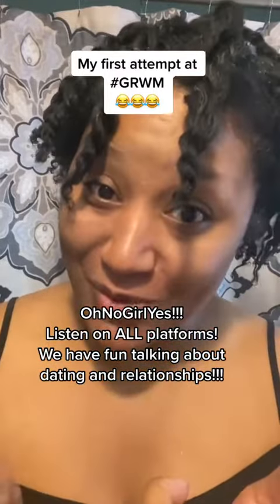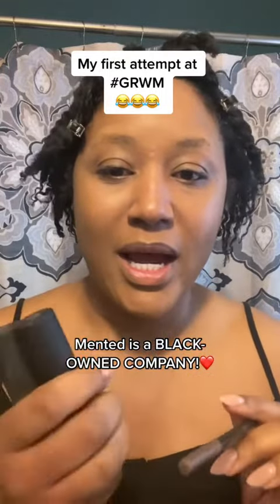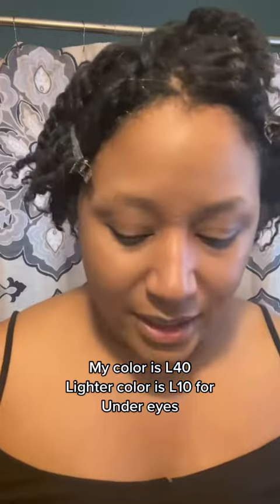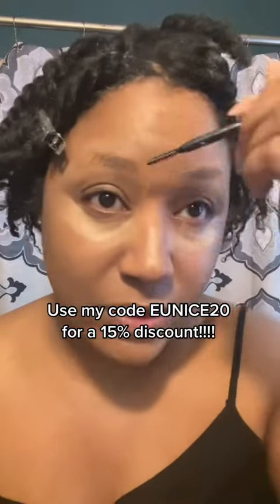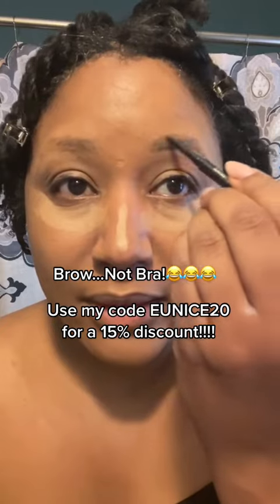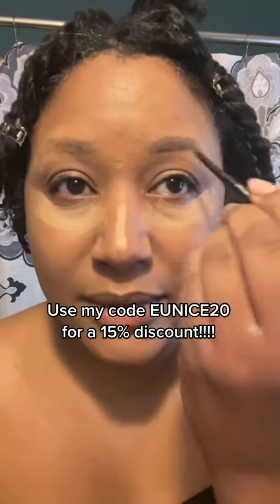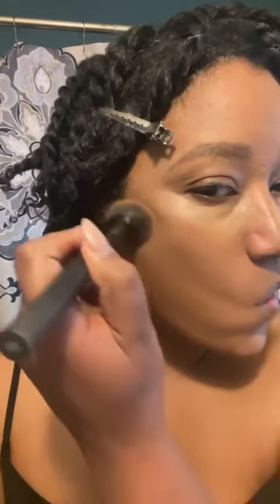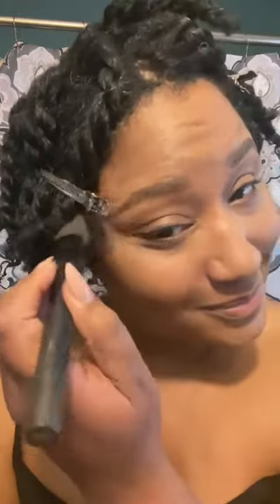Mented Essentials | Eunice Elliott | MENTED COSMETICS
Shade, fill, blend. Eunice has it mastered. Using all Mented products!